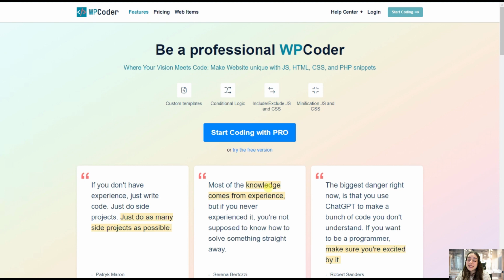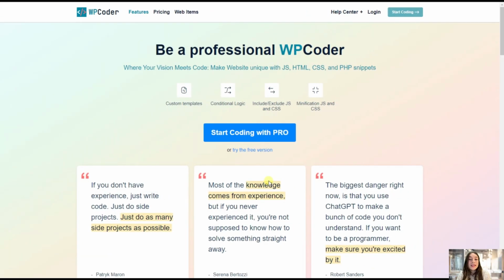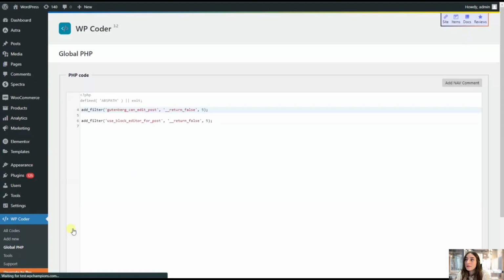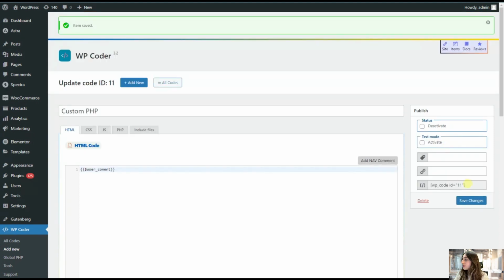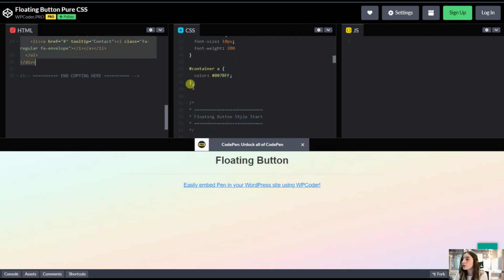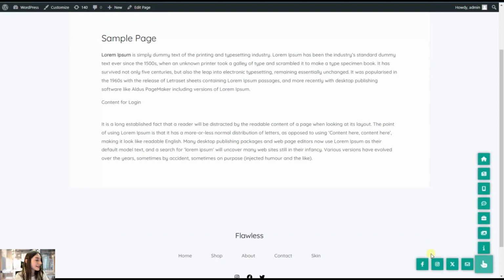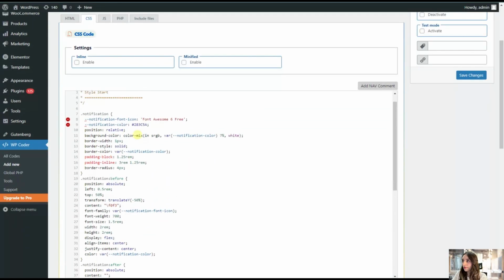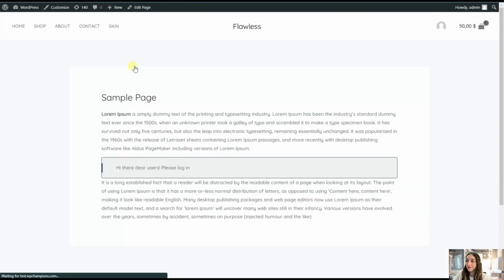How to Introduce Interactive Features to WP Website with WPCoder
Welcome to the world of WPCoder – Your WordPress game-changer! In this video, we dive deep into the key features that make WPCoder an essential tool for customizing your WordPress experience.

🔒 Disabling Gutenberg: WPCoder empowers you to disable Gutenberg effortlessly, giving you the freedom to choose the editor that suits your workflow.

🚀 Adding a Floating Button: Elevate user experience with WPCoder by adding floating button codes. Seamlessly navigate through your WordPress site, enhancing accessibility and convenience.

🔔 Adding Notifications: WPCoder allows you to integrate notifications, ensuring your WP users never miss important updates or actions on your site.

👥 Tailored Content Visibility: Customize your content visibility like never before! WPCoder lets you show specific content based on whether users are logged in or not. Tailor your message for a personalized user experience.

👩‍💻 Whether you're a seasoned developer or a WordPress enthusiast, WPCoder is designed to enhance your website customization journey. Join us as we explore these incredible features and witness the transformative power of WPCoder!